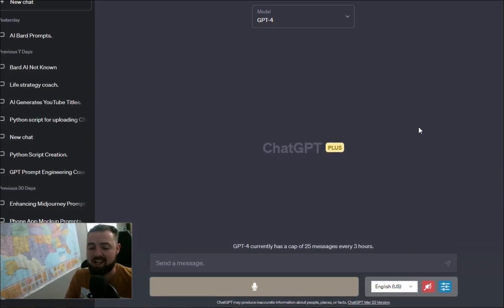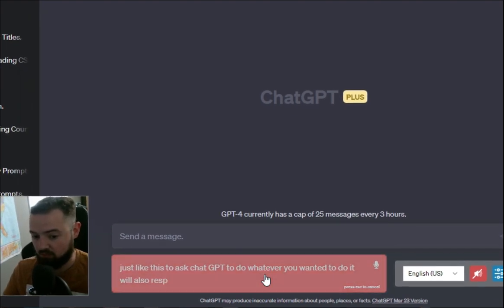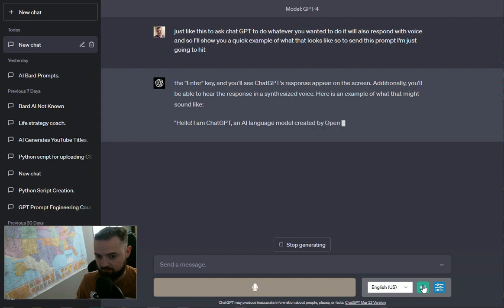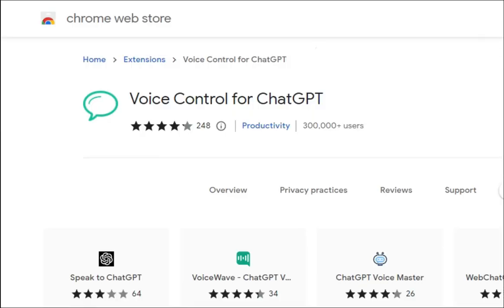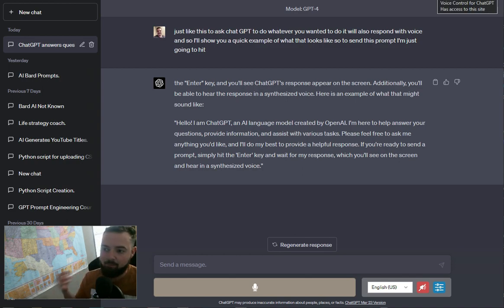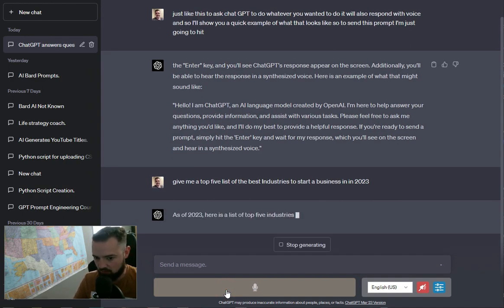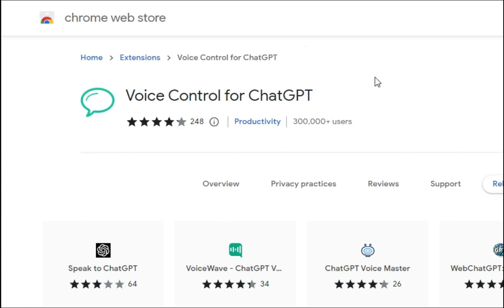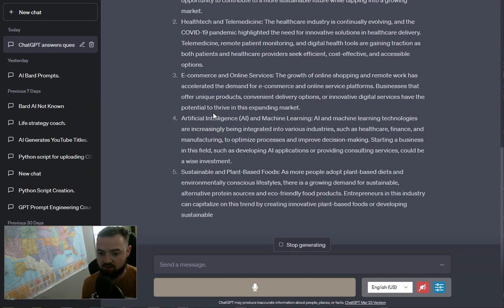How to Use Speech to Text with ChatGPT-4 [ QUICK GUIDE ]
Do you want to use speech-to-text to prompt ChatGPT-4, but don't know where to start? In this video, I'll show you how to use a Chrome extension to transcribe your speech to text so you can better prompt ChatGPT-4.

➡️ Join me as I demonstrate how to use the Chrome extension to transcribe your speech into text. 🎤💻
➡️ Learn how to upload your transcriptions to ChatGPT-4 for better prompts and more accurate responses. 💡🤖
➡️ Discover how using speech-to-text can help you streamline your workflow and make working with ChatGPT-4 more efficient.

With the help of this Chrome extension, you'll be able to easily transcribe your speech to text and use it to prompt ChatGPT-4. This will save you time and energy in your workflow, and allow you to get more accurate and useful responses from ChatGPT-4.

Don't miss out on this opportunity to improve your workflow and make better use of ChatGPT-4. 🚀🔥